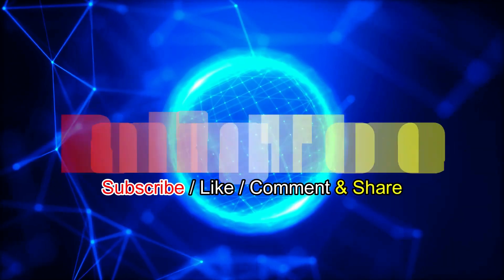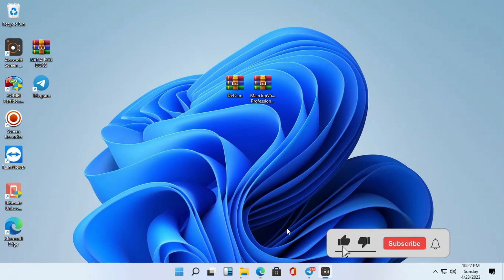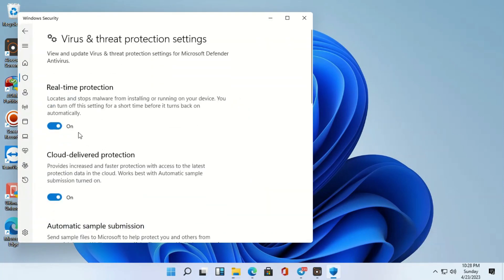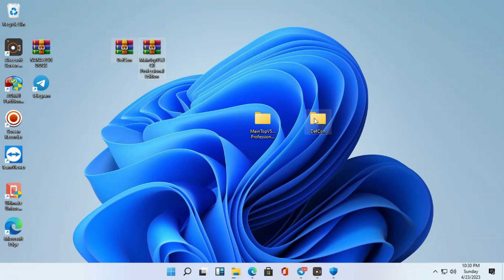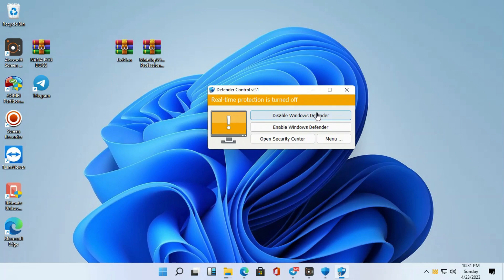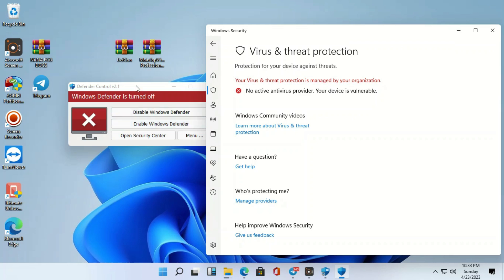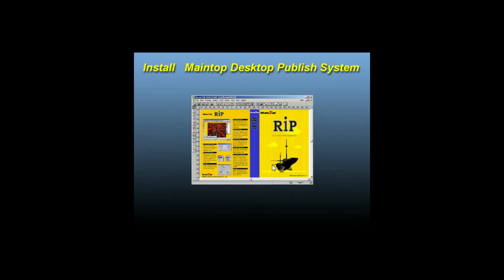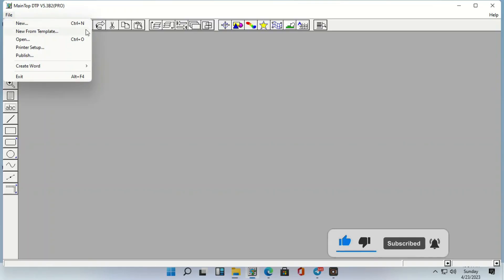HOW TO DOWNLOAD AND INSTALL MAINTOP v5.3 / 6.0 / 6.1 ON WINDOWS 8 - 11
If You are Interested Than Get In Contact With Us.
(TO JOIN THE GROUP, CLICK ON THE LINK PROVIDED BELOW)